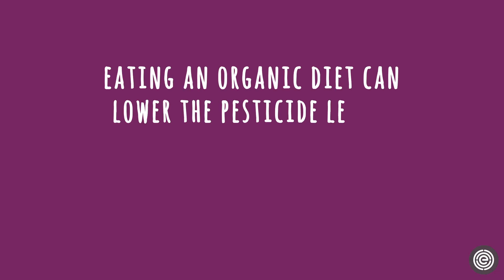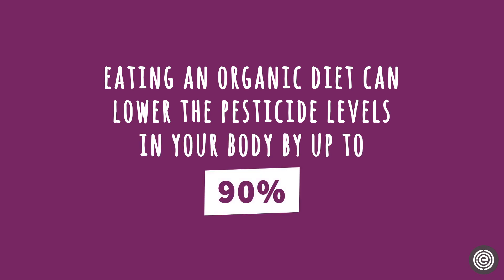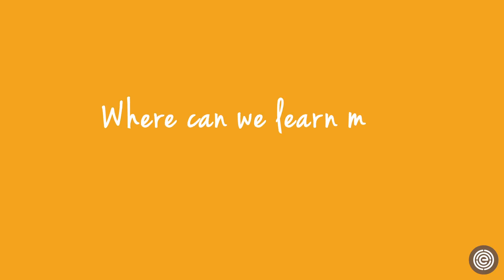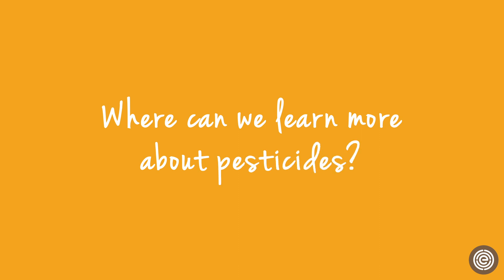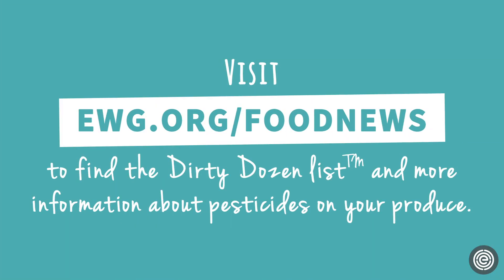Organic vs Conventional Pesticides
EWG experts give the run down on the difference between pesticides (or pest control) used in conventional farming and organic farming. USDA testing consistently finds toxic pesticides on conventionally grown produce. One of the benefits of organic food is limited pesticide intake. Learn more about which fruits and vegetables have the most pesticides with our Shopper's Guide to Pesticides in Produce™